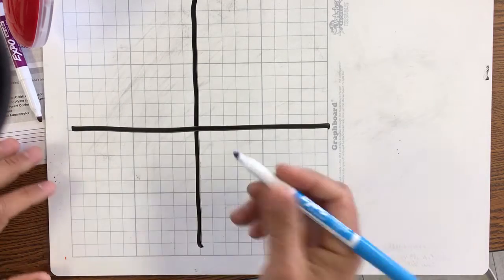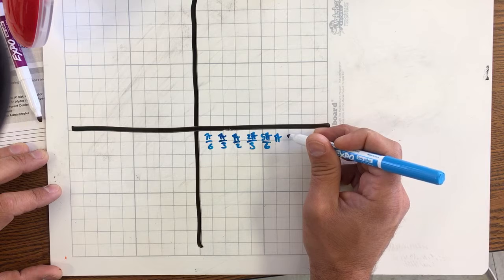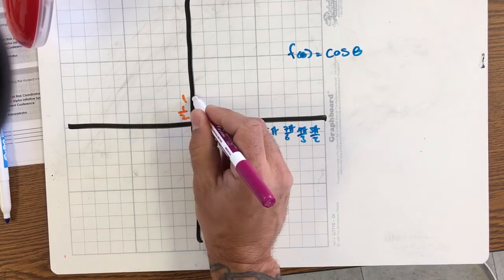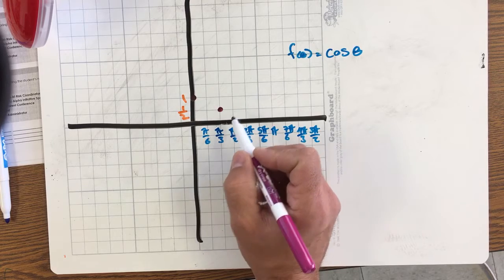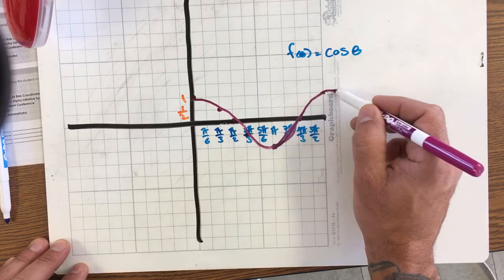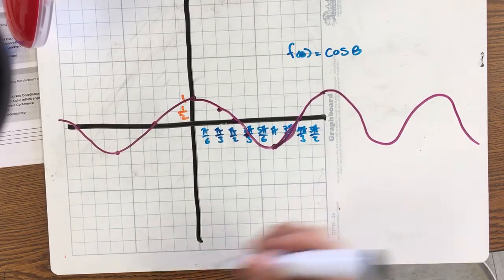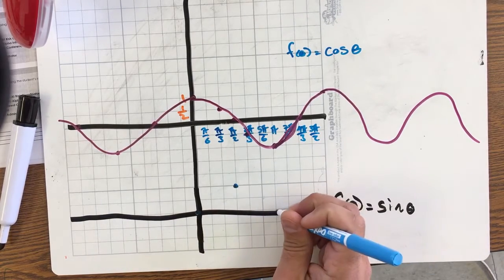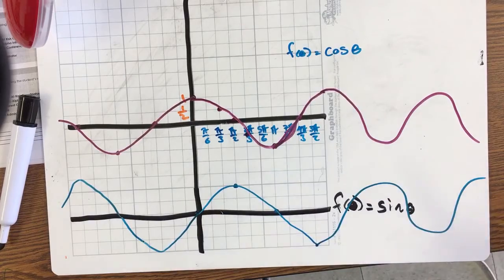Sine and cosine Functions pre cal 1-31-18